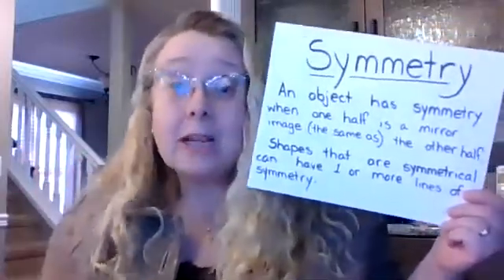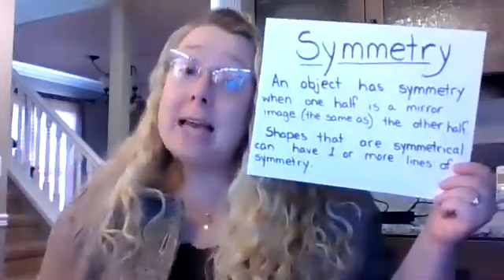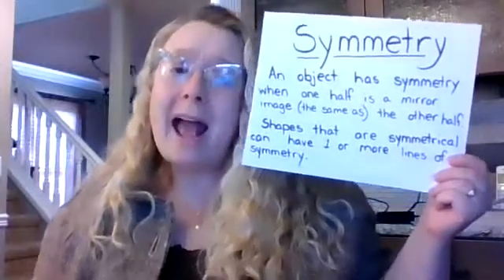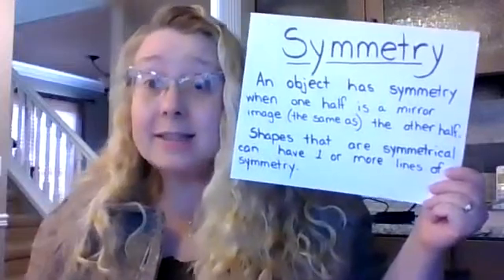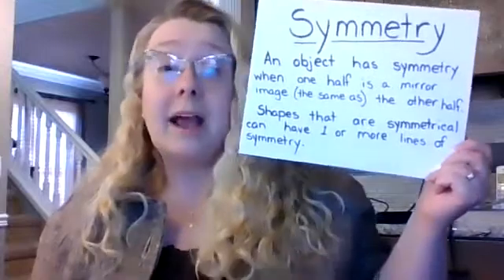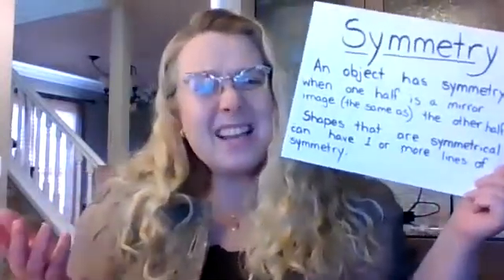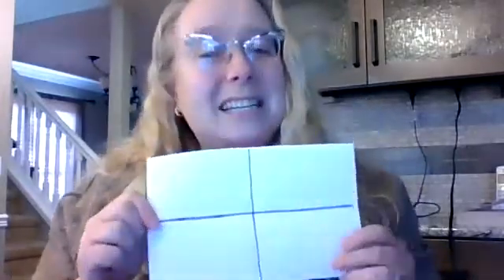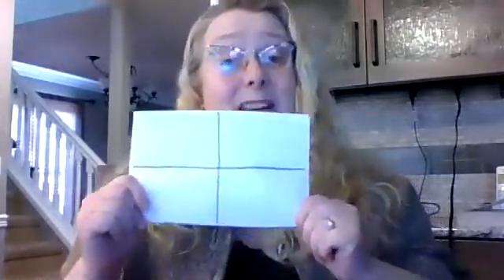What is Symmetry?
In this lesson, students learn about symmetry.